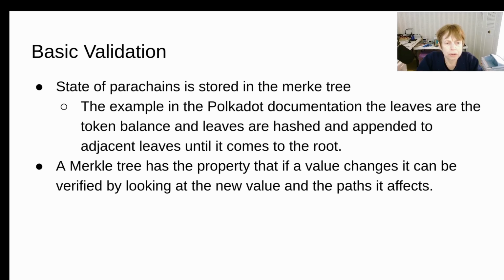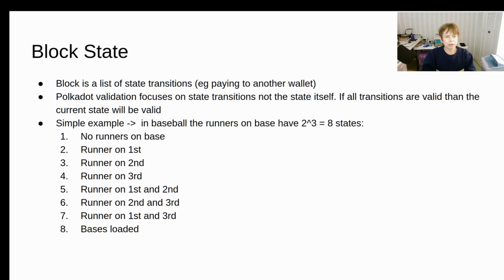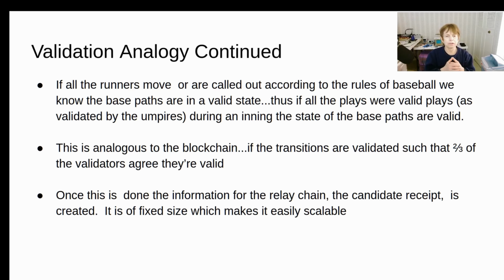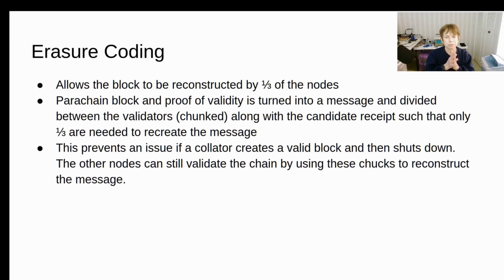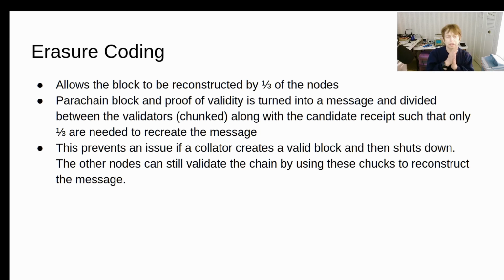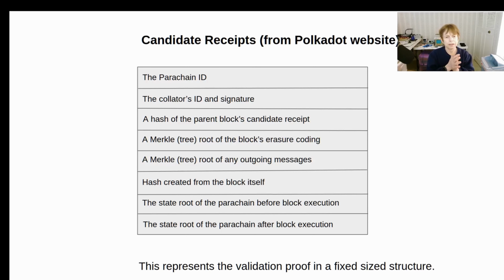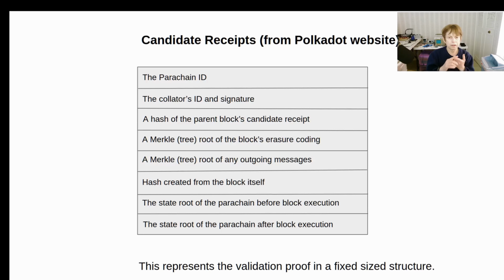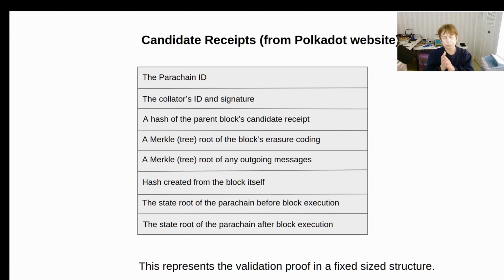Basic Validation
In this video I discuss basic validation...in  particular erasure coding and the candidate receipt